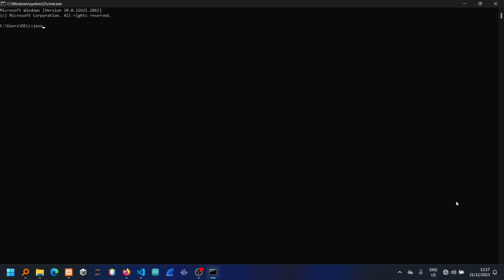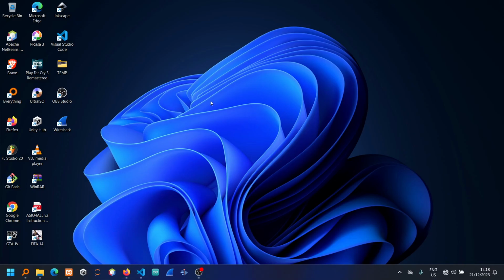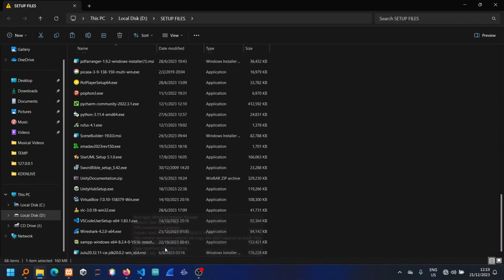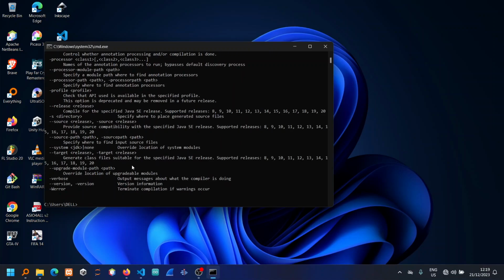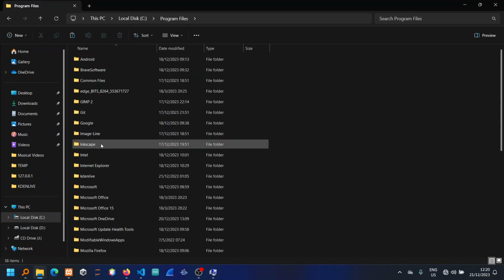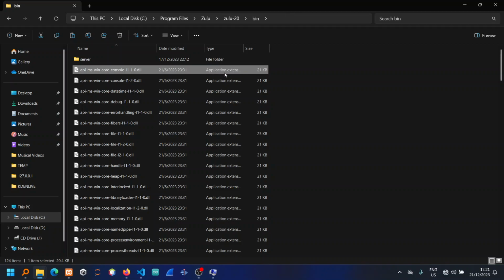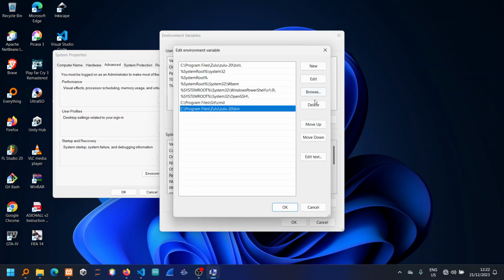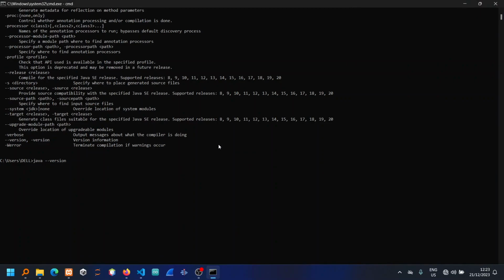01. Java Environment Setup (JDK and IDE Installation)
Setting up a Windows machine for Java Development.

In this video, i walk you through the setting up of Java on a Windows machine. You'll need to download a copy of the Java Development Kit (JDK) and your preferred Java Integrated Development Environment (IDE).